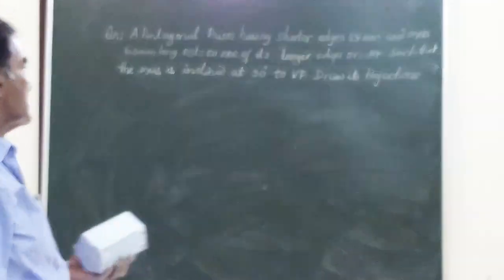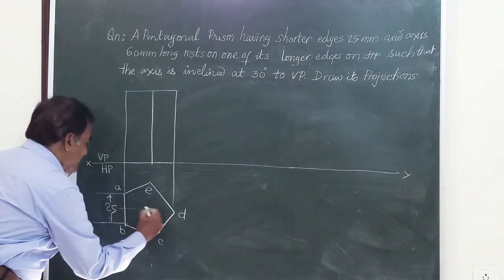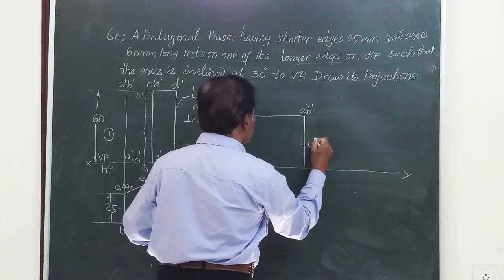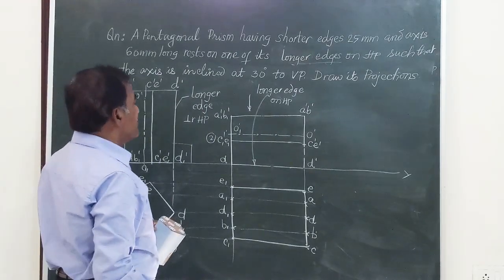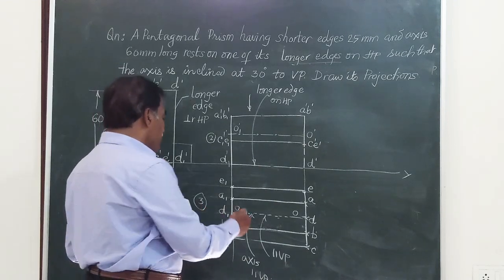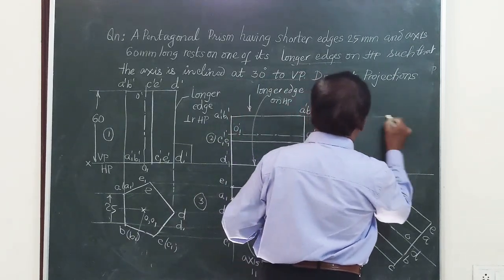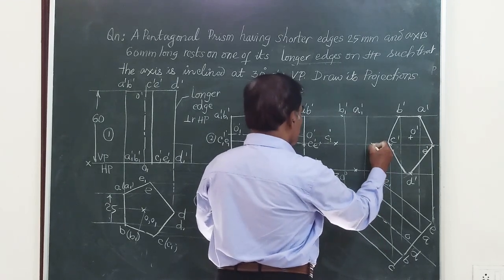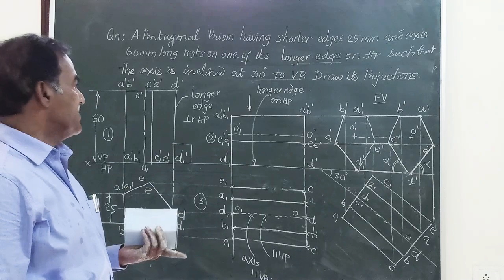Projection of PENTAGONAL Prism resting on longer edge on HP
Dr.M.H.Annaiah
Ref. "Computer aided engineering drawing " by DR.MH.ANNAIAH
Published by Newage International Publishers, New Delhi.